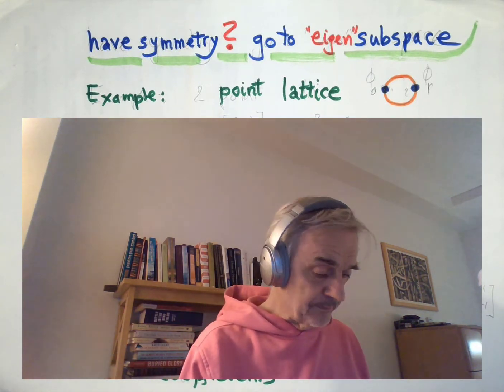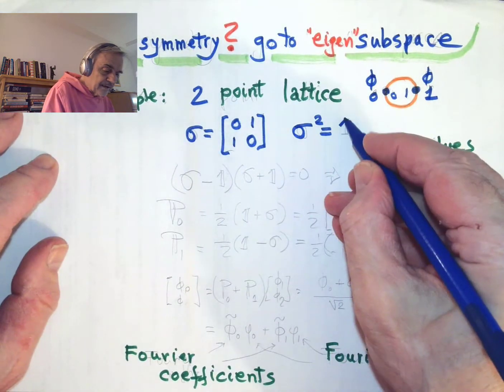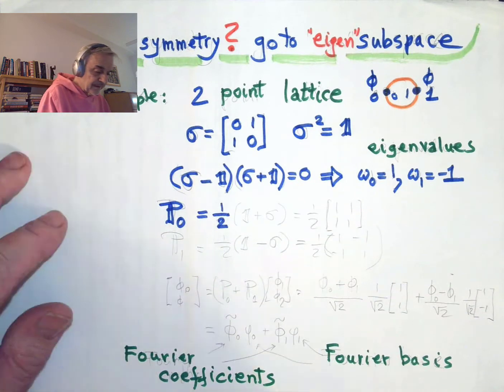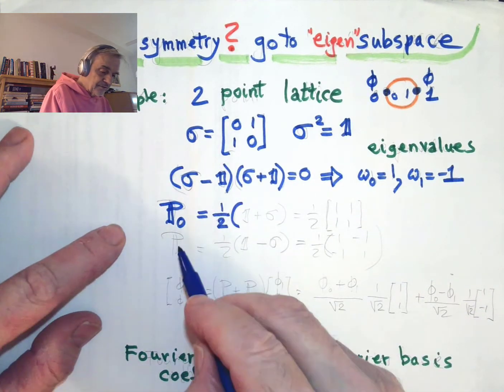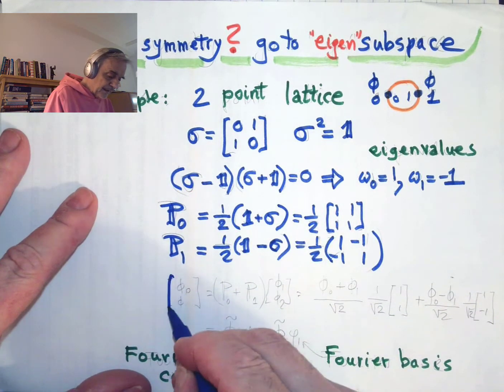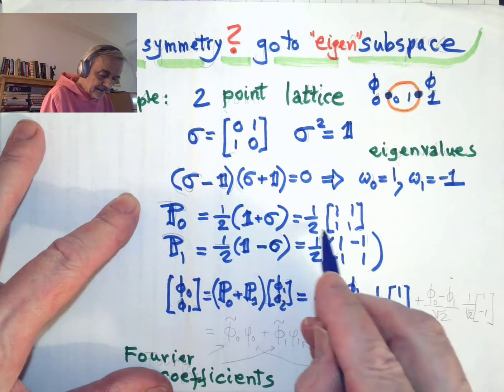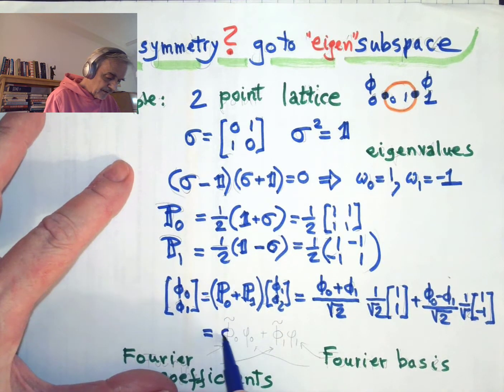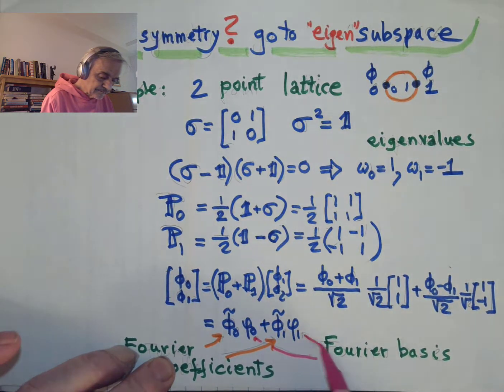Week 8 clip 8 - Have symmetry? Go to "eigen"subspace!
Fourier decomposition of a 2-sites periodic lattice.

Instructor: Predrag Cvitanović
ChaosBook.org/~predrag/courses/PHYS-6124-20
Aug 18 to Nov 24 2020, BlueJeans Meeting TT 09:30 - 10:45

YouTube.com/playlist?list=PLVcaOb64gCp-J115RvfOhE1Yb4s584Mho

useSymm.mp4